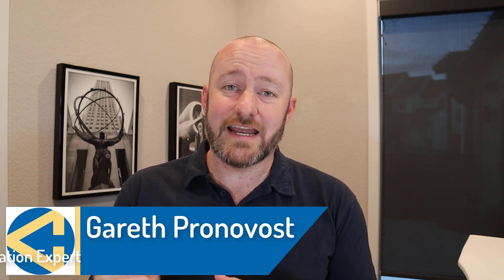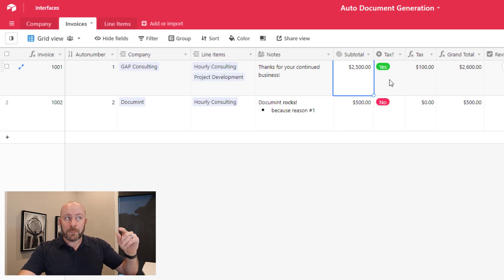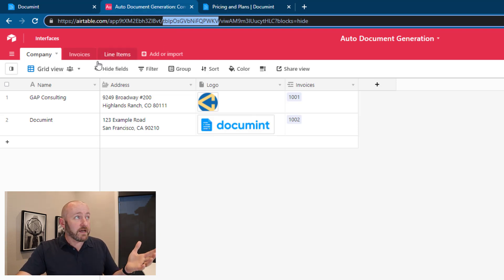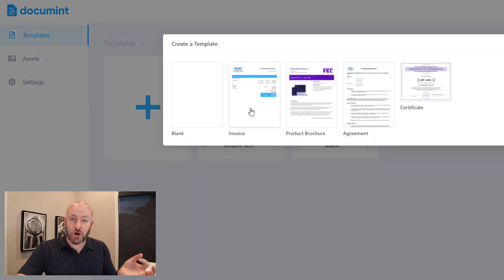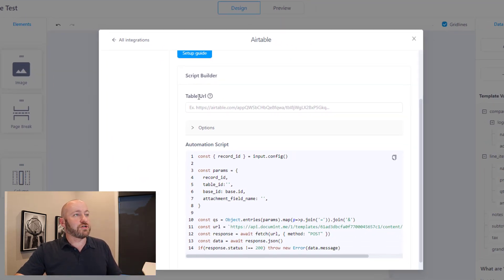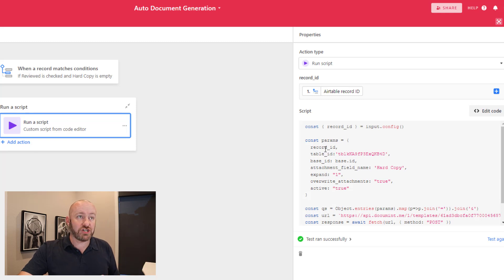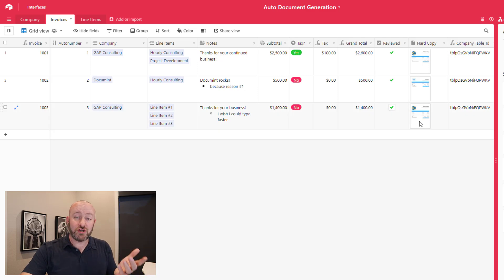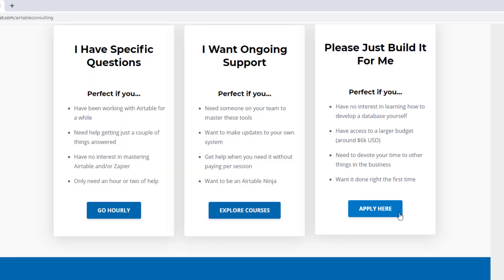Airtable Document Automation (internal Airtable automation)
Are you trying to create documents from your Airtable? Document automation has never been easier thanks to Documint! Build your own automation in Airtable and use this script technique! 👇

Table of Contents: 📖 👇

00:00 - What this video covers
01:17 - Outline the Structure
04:31 - Documint Template
05:59 - Create an automation script
08:32 - Testing the document automation
10:13 - How to Get More Help!